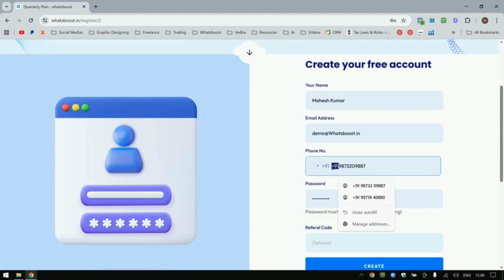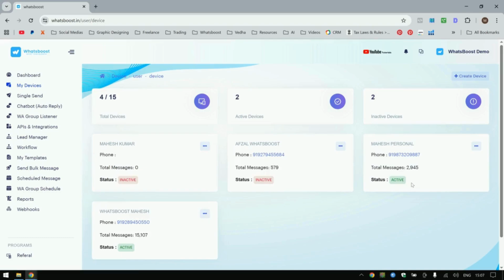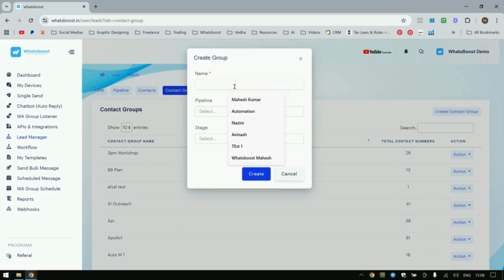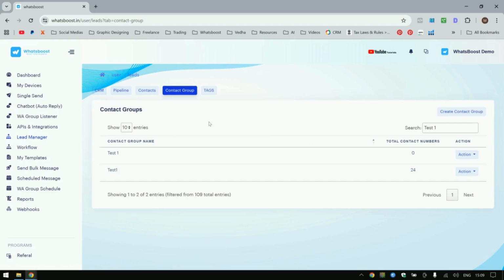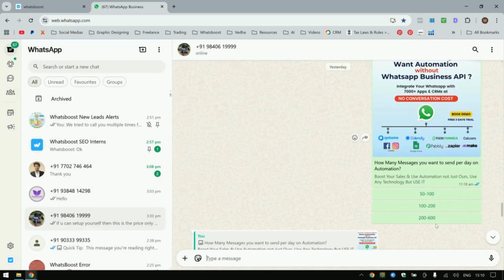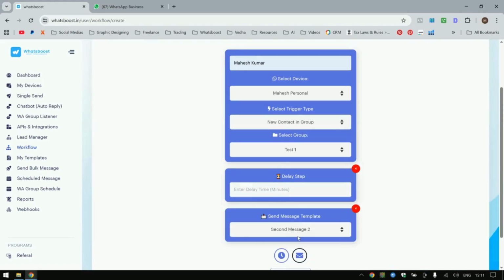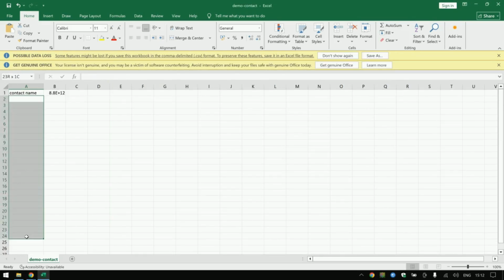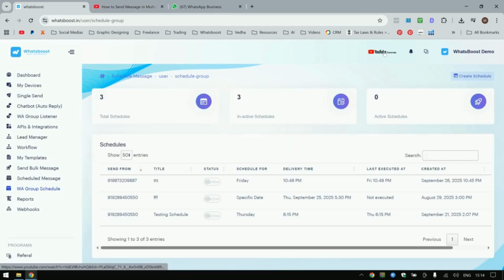How to Setup Whatsboost for the First Time for Whatsapp Automation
📚 Welcome to the Official WhatsBoost Tutorial Series!
Learn how to automate WhatsApp follow-ups, capture leads, send personalized messages, and close more deals using WhatsBoost – your ultimate WhatsApp marketing and CRM automation tool.

🚀 In these videos, we’ll cover:

Setting up WhatsBoost from scratch

Connecting your WhatsApp in seconds

Creating powerful automation workflows

Capturing leads with Click to WhatsApp Ads

Sending bulk personalized messages

Managing your CRM & pipeline with ease